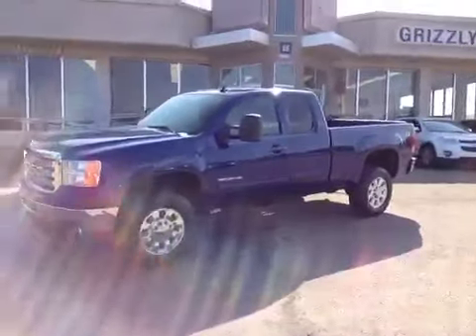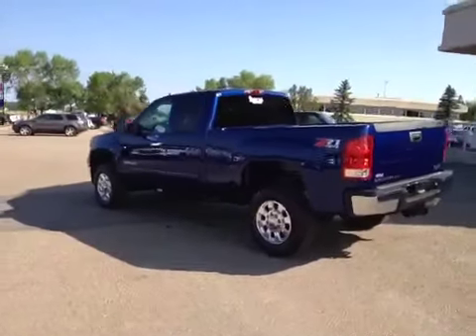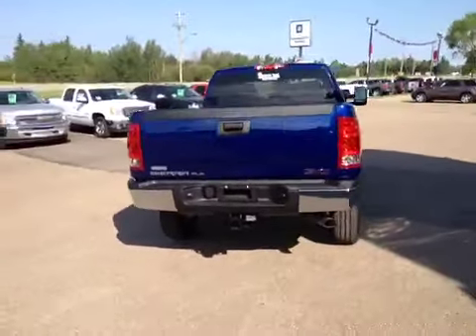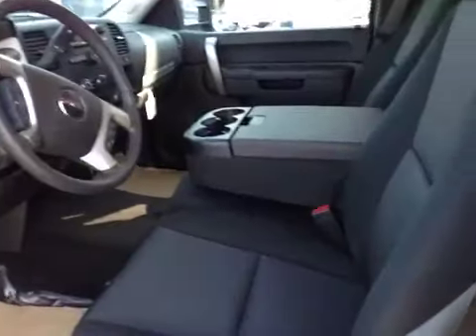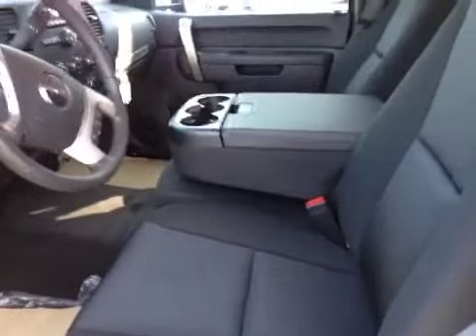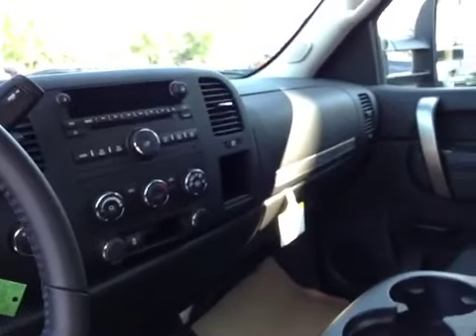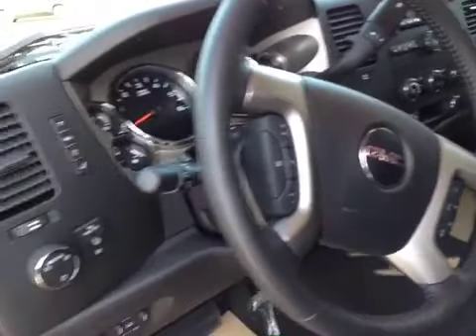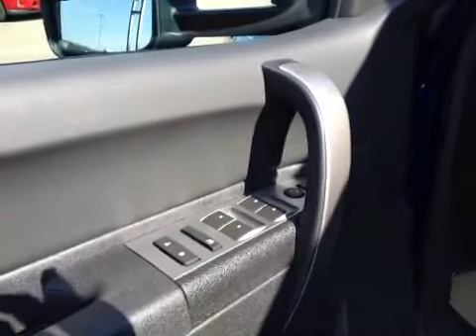2013 GMC Sierra 2500HD 4WD Ext Cab Barrhead (36923) Grizzly trail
This is a 2013 GMC Sierra 2500HD 4WD Ext Cab 143.5&quot; SLE 4 Door Pickup Four Wheel Drive with 6-Speed A/T transmission Blue[Heritage Blue Metallic] color and Ebony interior color.  This video is recorded and uploaded by cDemo Mobile Inspector.                                                         Detailed vehicle info with more photo(s) is available